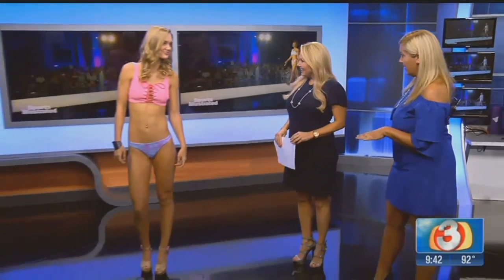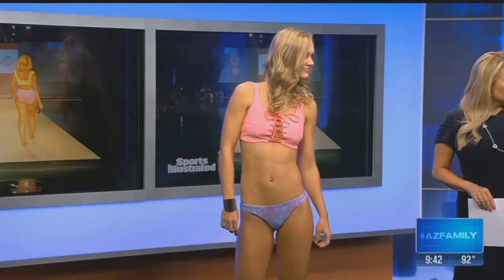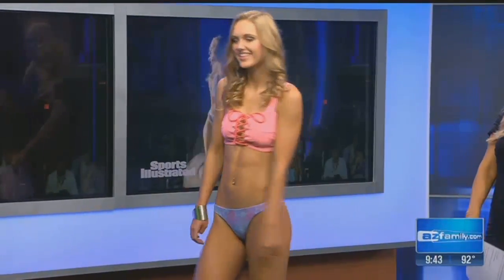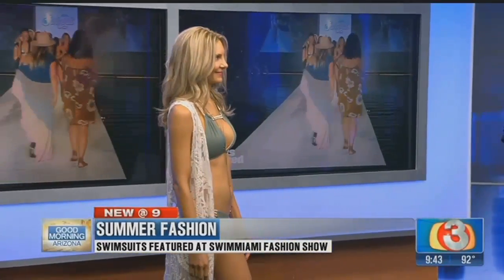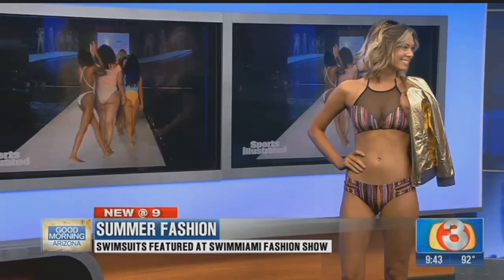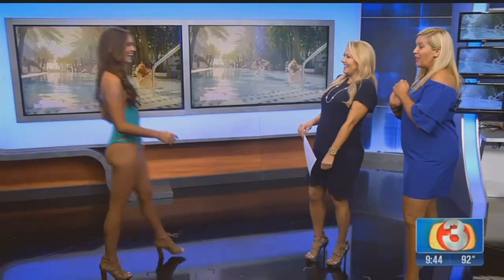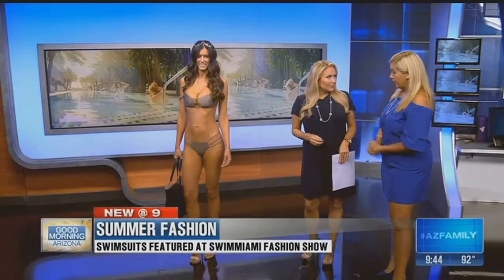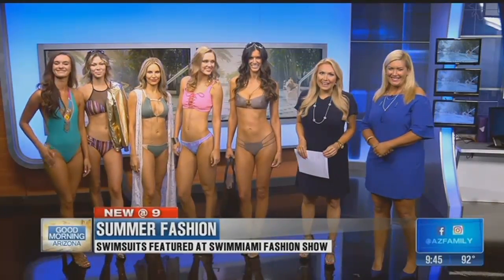Summer swimsuit trends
Stylist Shannon Campbell brings us the hottest swimsuit trends fresh from the runways.